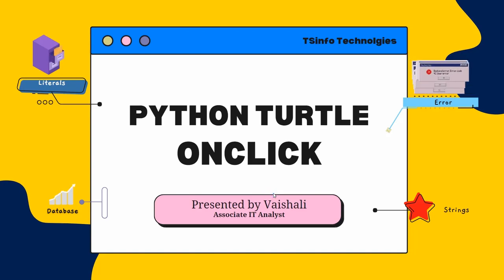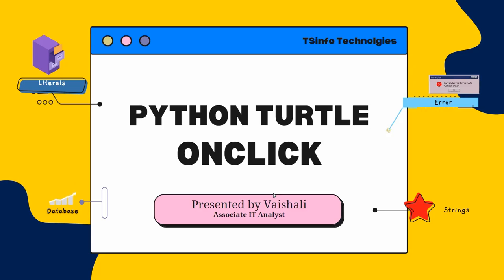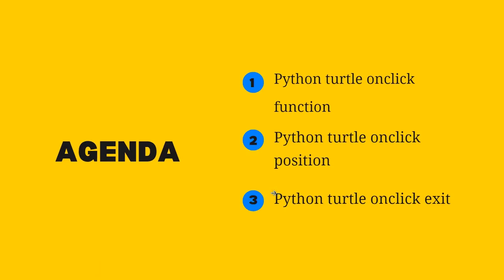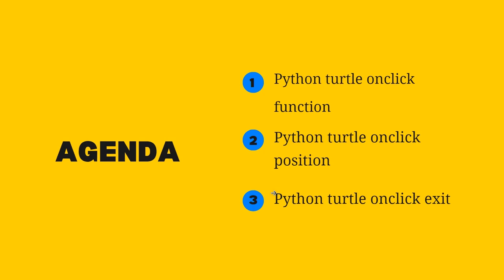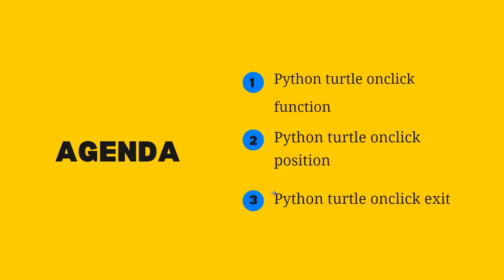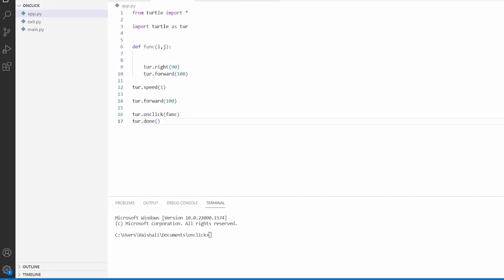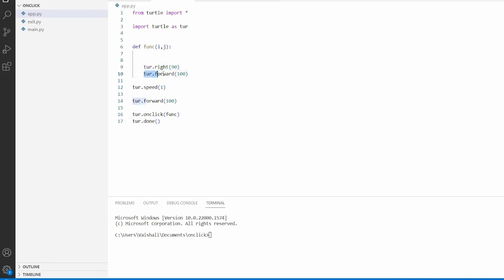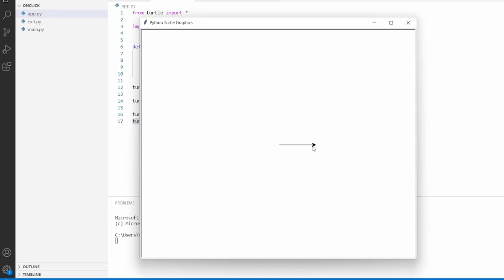How to use onclick function in Python Turtle | Python Turtle on click function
In this Python Turtle video, I will understand how to use onclick function in Python Turtle. Here, I have shown how to use the onclick function by defining the position and exit function in Python Turtle.
1. Python turtle onclick
2. Python turtle onclick position
3. Python turtle onclick exit

You can check out a complete tutorial and get the sample code: Python Turtle Onclick Function